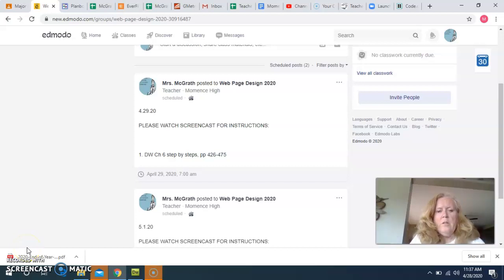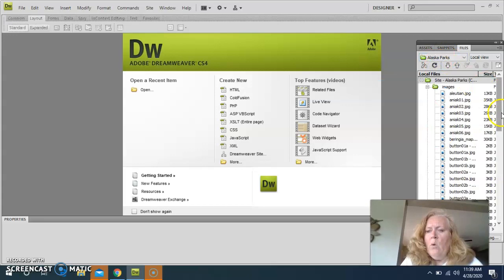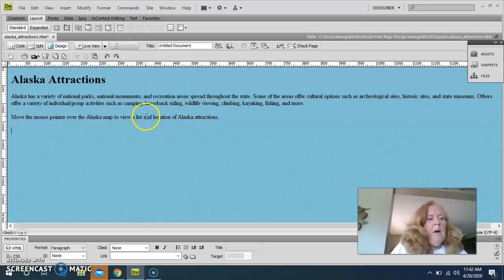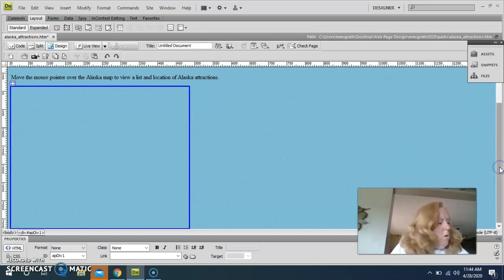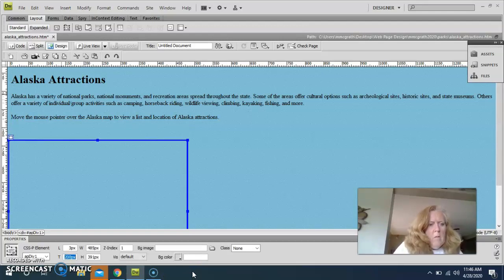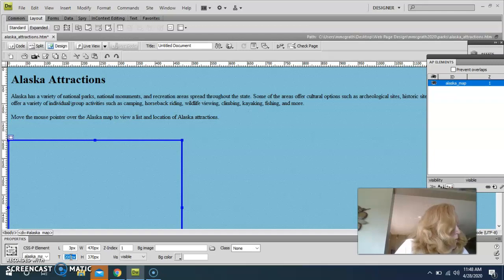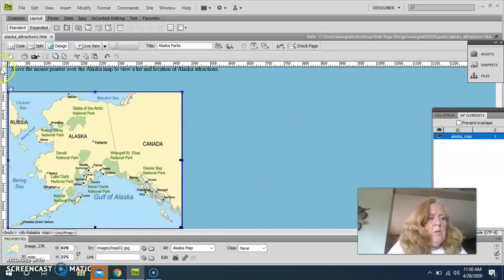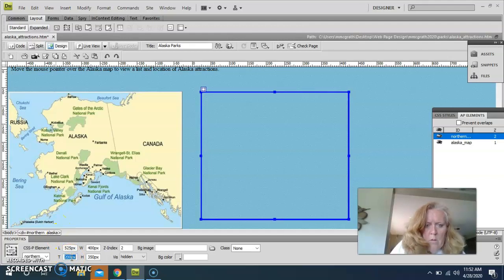DW Ch 6: pp 426-443